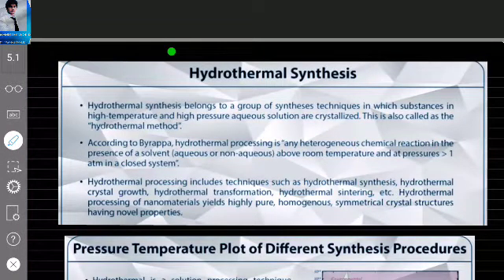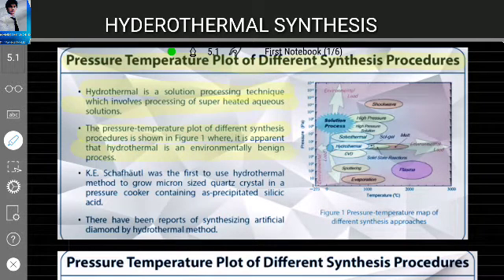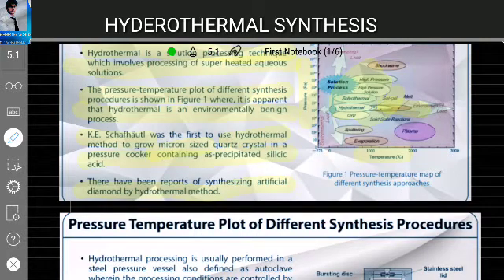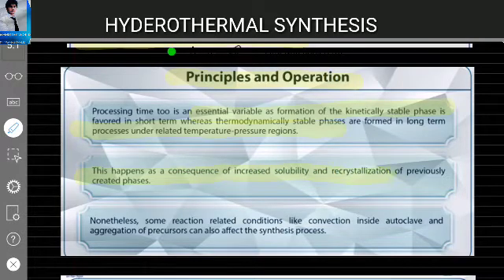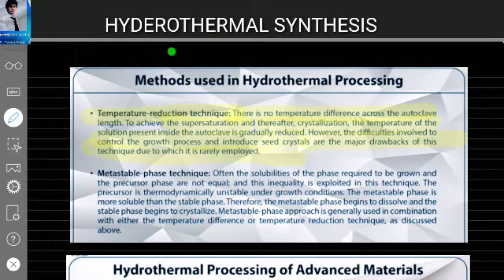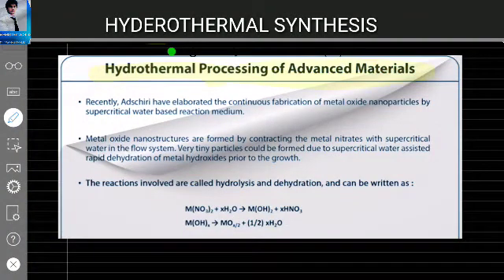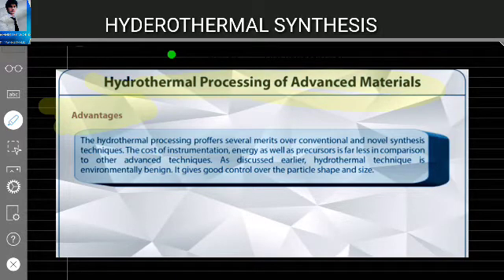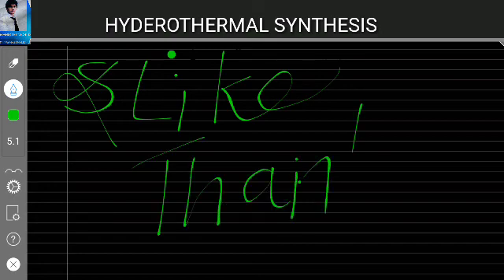0.1# | HYDROTHERMAL SYNTHESIS, || HYDROTHERMAL SYNTHESIS OF MATERIALS || MATERIAL CHEMISTRY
In this video lecture sir WAHAJ KHALIL explains about the HYDROTHERMAL SYNTHESIS definition,explanation,working and operations different METHODS of HYDROTHERMAL SYNTHESIS and many more if you have any questions please feel free to ask in comments.